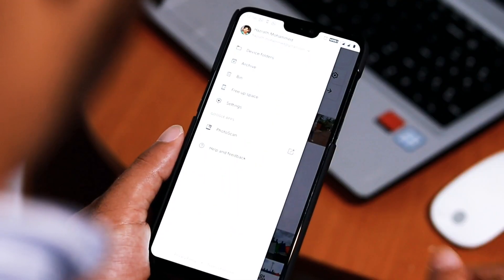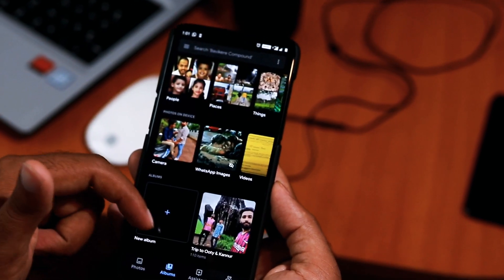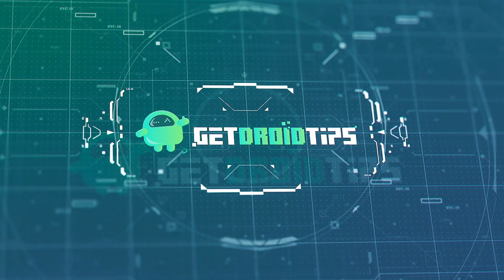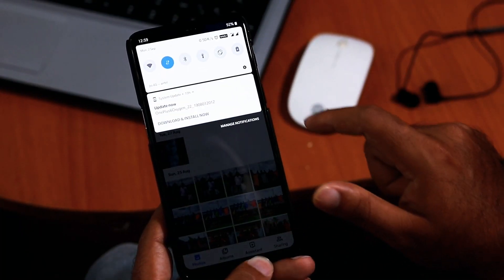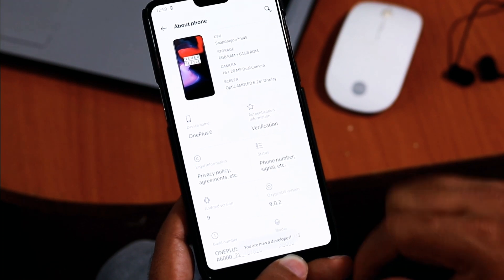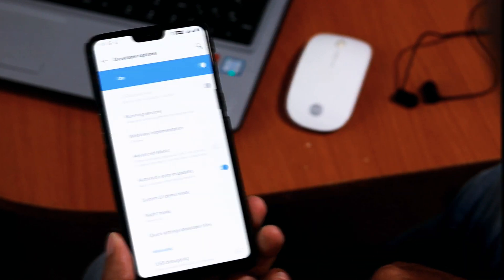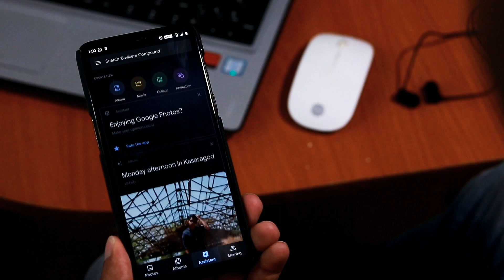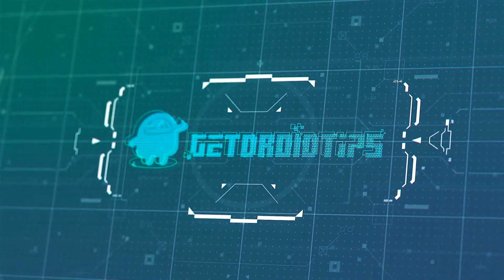Enable dark mode in Google Photos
1. Camera
2. Pro Camera
3. Memory Card
4. Laptop
5. Tripod
6. Microphone
7. Softbox
8. Phone Holder
9. GorillaPod
10. Drone
11. Action Camera
12. Laptop (Mac)